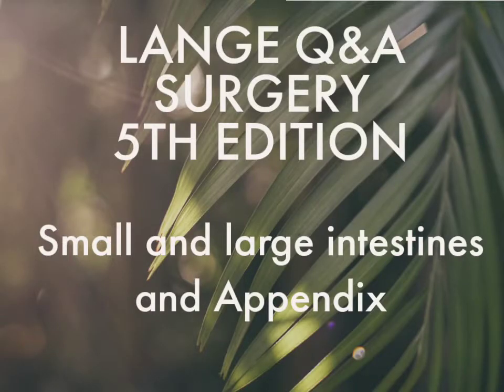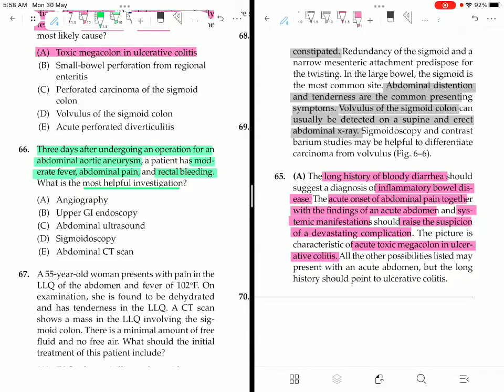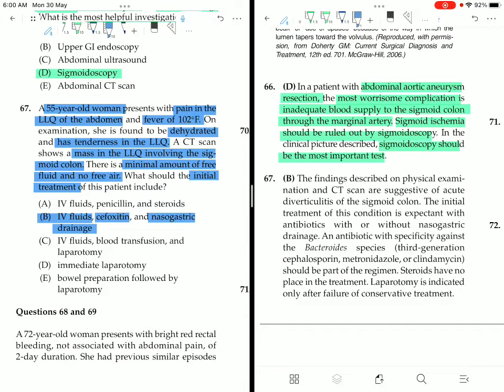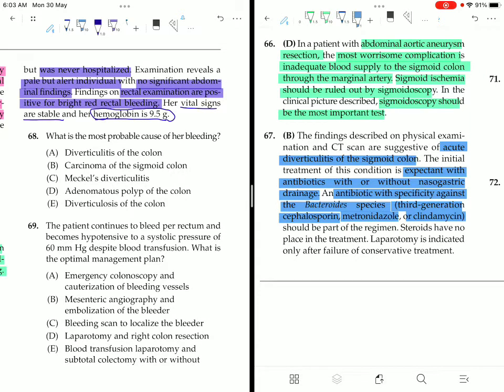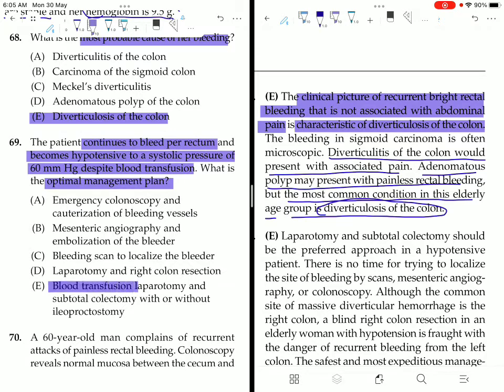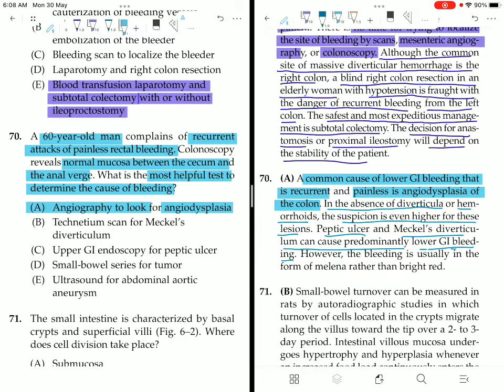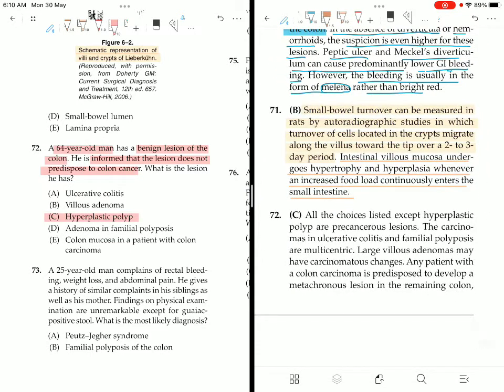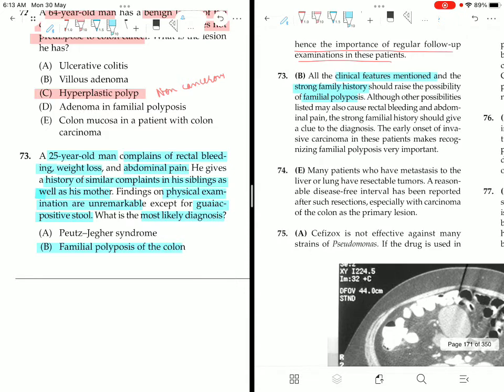Small and large intestines and Appendix Q65-Q77 Lange Surgery Q&A 5th edition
Q65-Q77 from Chapter 6, Small and Large intestines and Appendix from Lange Surgery Q&A 5th edition